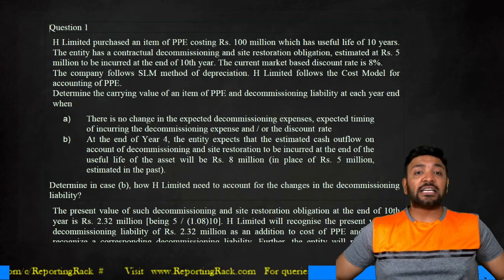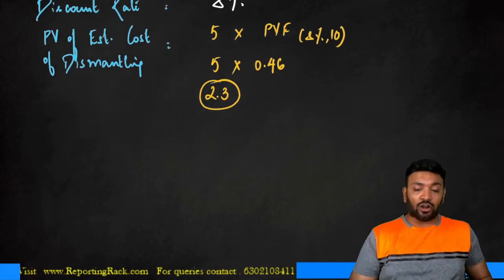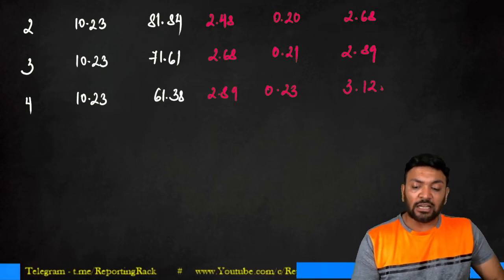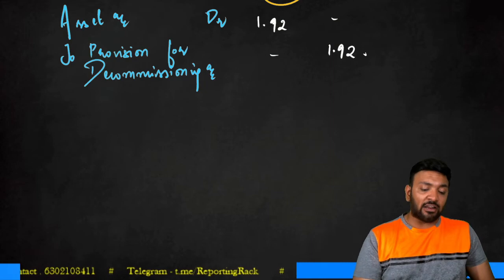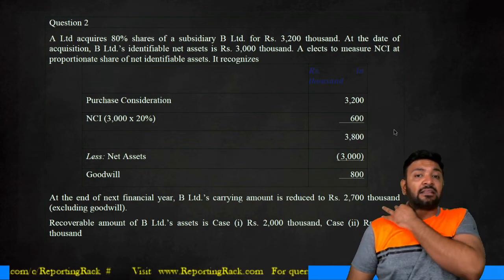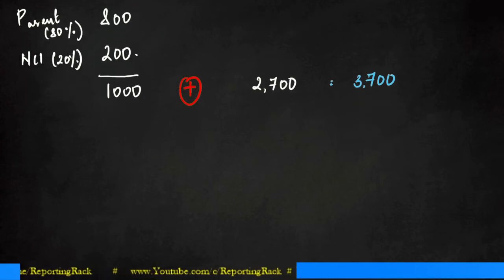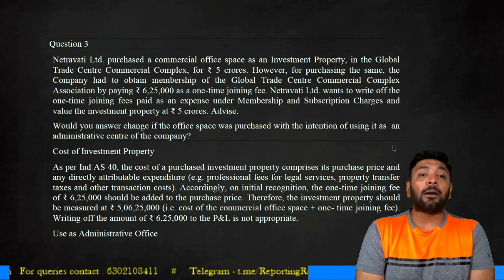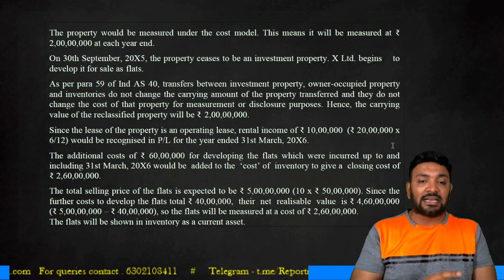Day 1 - Part 4 - Practice Questions for Day 1